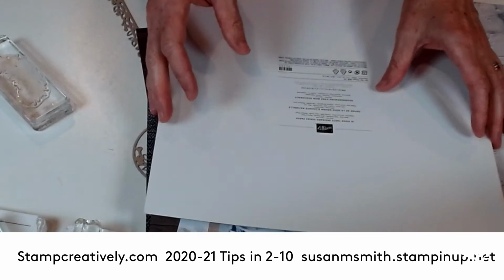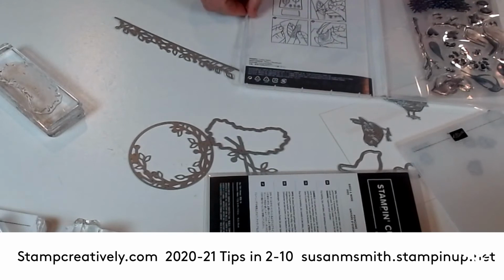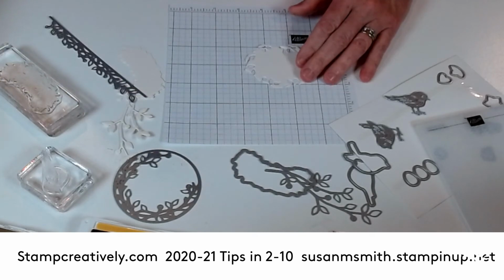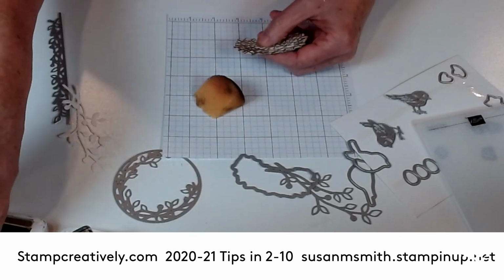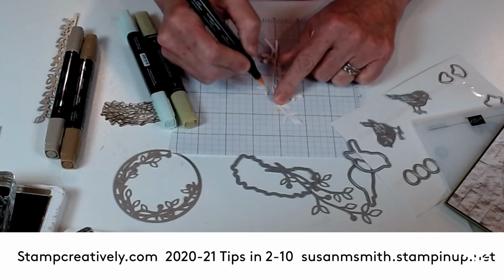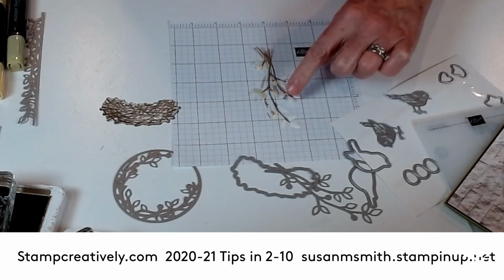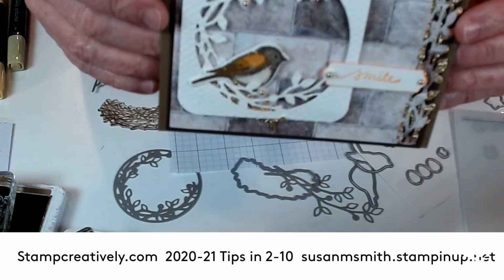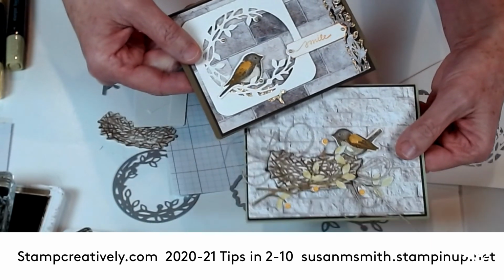Birds & Branches, Birds & More, In Good Taste Designers Series Paper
Here are two cards with In Good Taste Designer Series Paper, Birds & Branches, Birds & More dies, Tasteful Textile 3D, Detailed trio, gold foil paper, metallic pearls, InColor candy dots